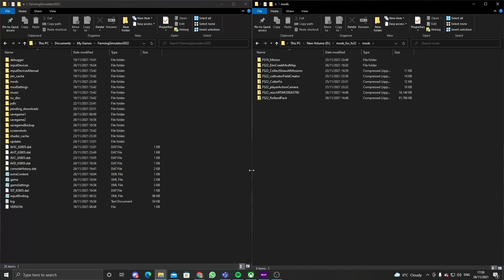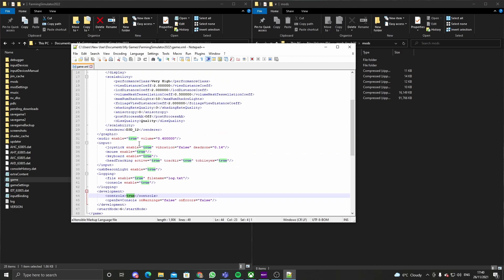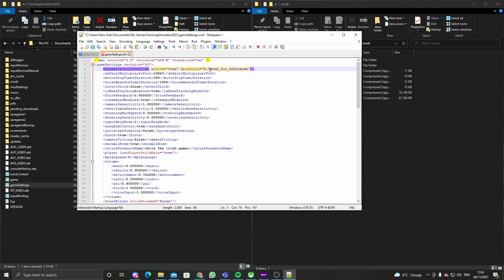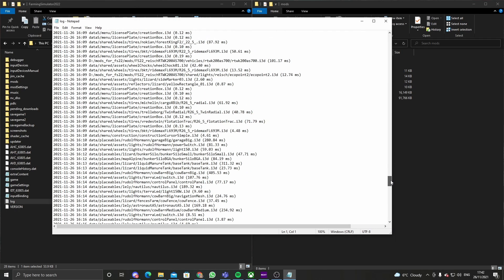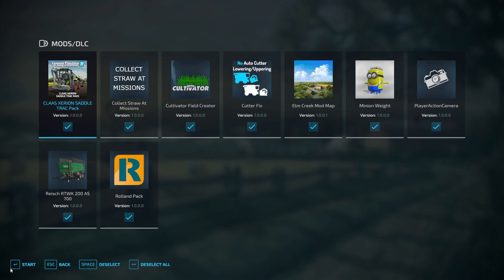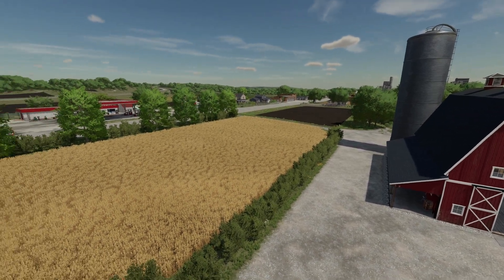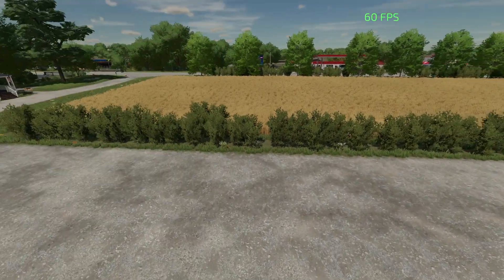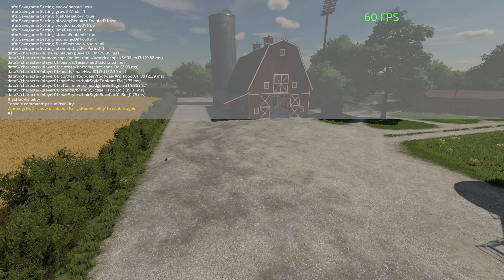How To Enable the dev Console commands and change mod location Farming simulator 22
How To Enable the dev Console commands and change the mod location for Farming simulator 22 mods folder to save space on the main hard drive and how to unlock the dev mode "how-to guide2
0:00 explaining to how open the command
0:37 HOW TO ENABLE CONSOLE COMMANDS
1:00 change the mod folder location

to enable the console
press the tilt on keyboards below the Esc (escape key)

console commands for Farming Simulator 22 the one I use

gsHudVisibility Switch the HUD (user interface) on / off
gsPlayerFlightMode Activate the flight mode with key “J” | Up / down with Q / E
gsCameraFovSet Changes the player’s field of view, for example “gsCameraFovSet 30” = FOV of30 °
shows Displays the current FPS

farming simulator22

"How To Enable the Developer Console and change mod location Farming simulator 22"